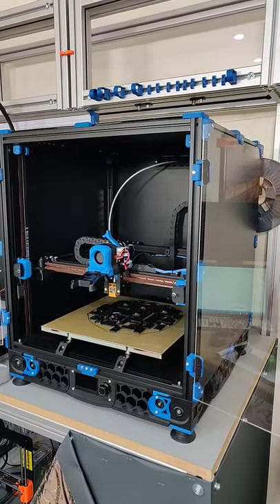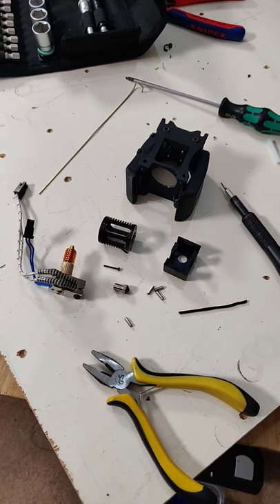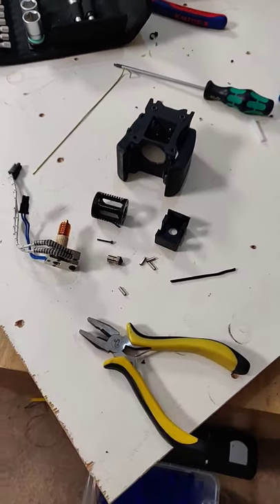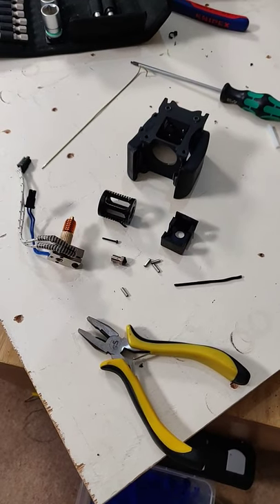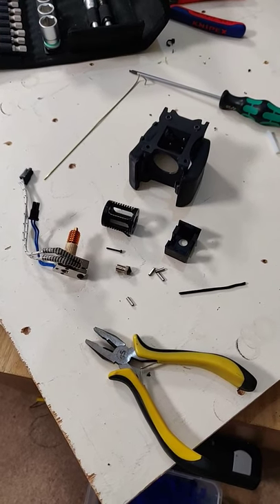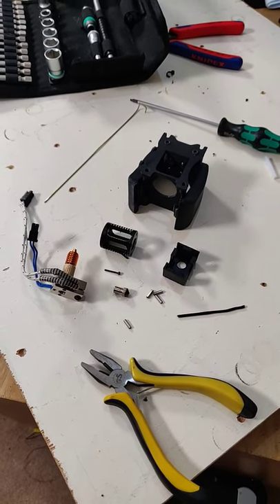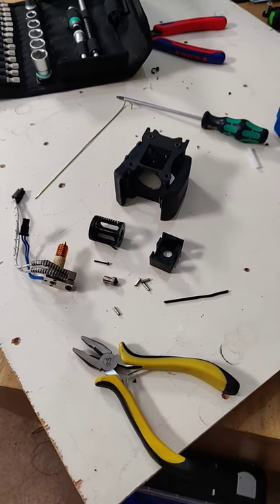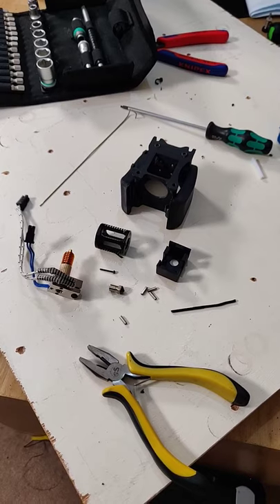Filament breaking issue. potential solution?